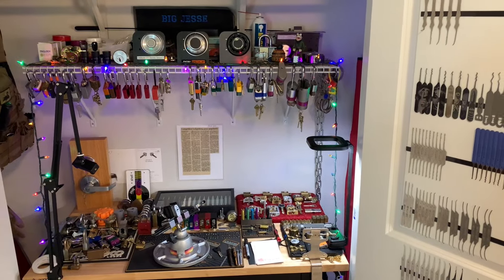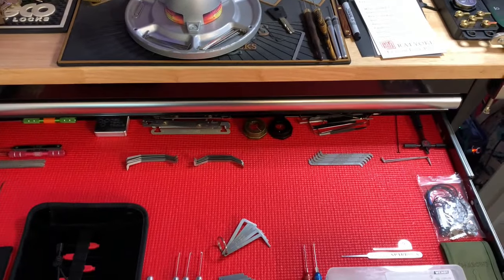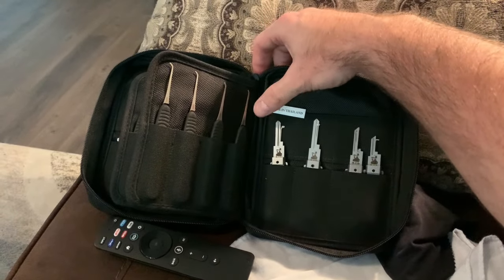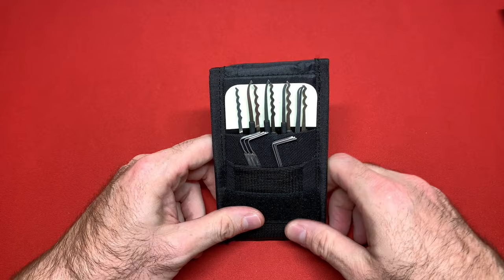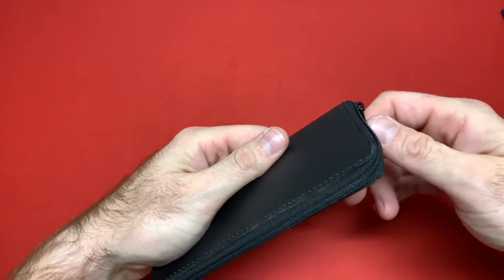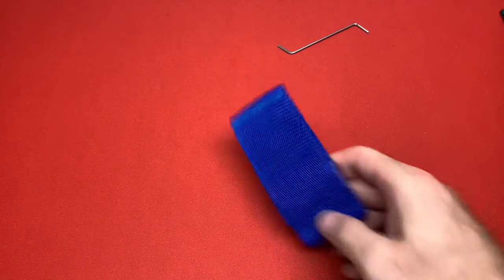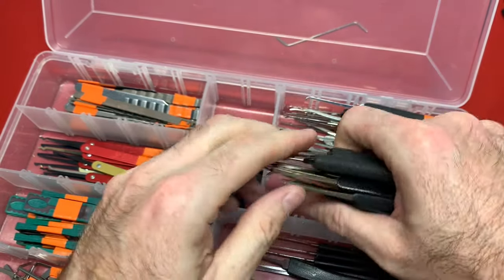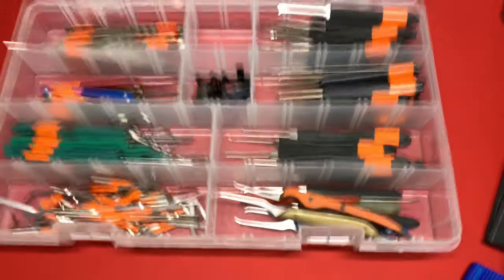(28) MY LOCK LAB AND ENTIRE COLLECTION 2023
This is 90% of my collection. I have more stuff in bags that I didn't want to pull out while holding the camera with 2 hands. I lost count after 30 pick sets, but its between 30 and 40 unique sets.

This is also my submission into "The Lock Picker 1969"s lockpicktools700 giveaway. If I win, I will donate my winnings to @thatlockpickguy777 since he is just getting started and he could benefit from this giveaway.

*IF YOU DO NOT ANSWER THE QUESTIONS,
OR YOUR FACEBOOK IS LESS THAN A YEAR OLD,
OR YOU DO NOT HAVE A PROFILE PICTURE,
YOU WILL NOT BE LET INTO THE GROUP!

Do you live in Texas and want to meet with my Locksport Group? We meet every month in South Austin, check out the links below for more info!

Below are my recommended beginner pick sets...
My recommendations for the best beginner lockpick sets are the following...

Multipick ELITE Beginner Pick Set 13 Pcs.

My recommendation for the best tension wrench set on the market!...